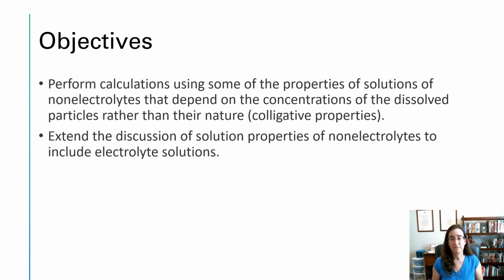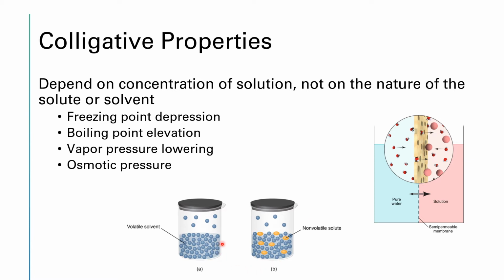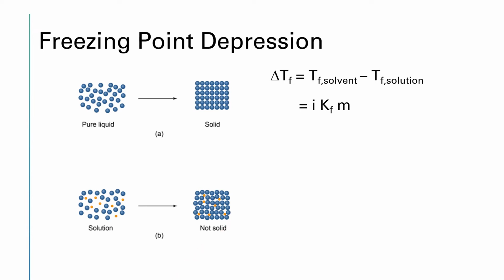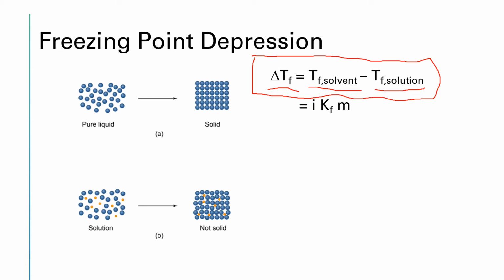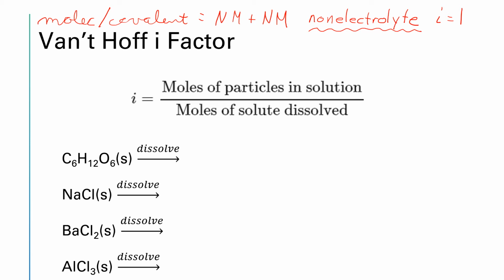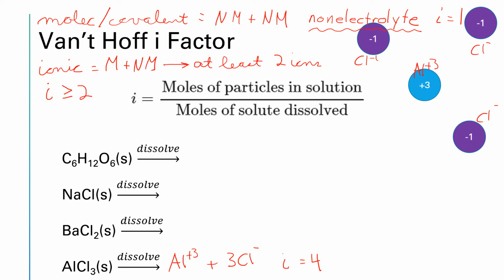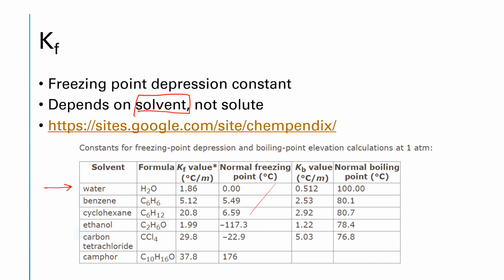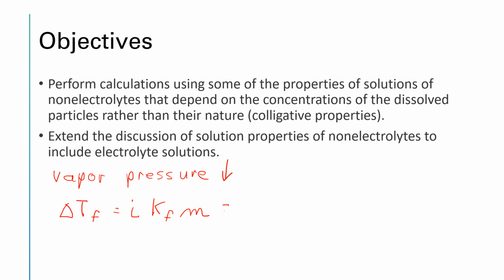CHEM 1342 Chapter 13 Part 8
Colligative properties depend on the concentration of particles in solution, regardless of what those particles are.  They include freezing point depression, boiling point elevation, vapor pressure lowering and osmotic pressure.